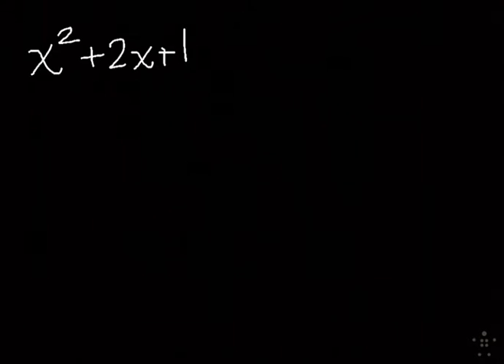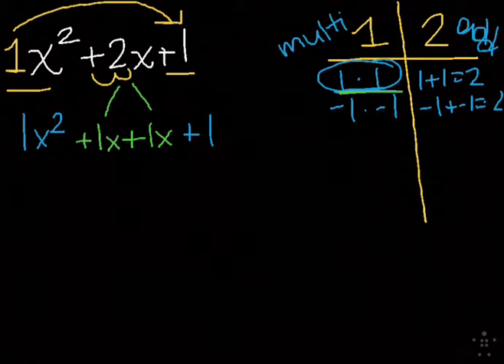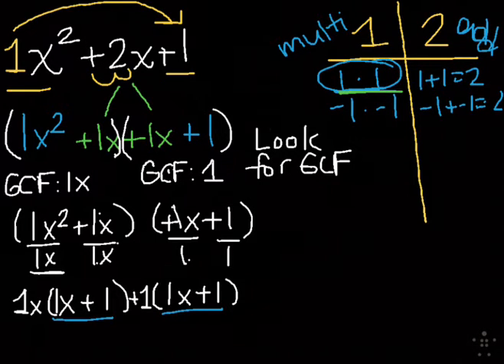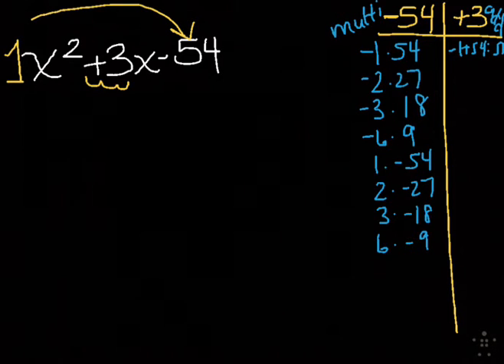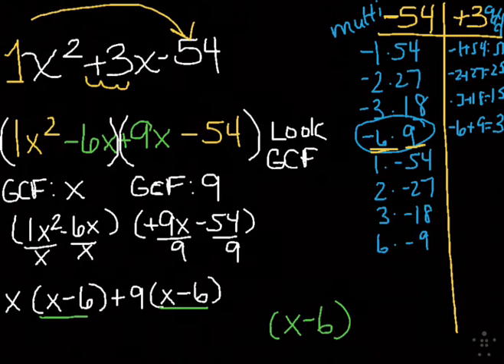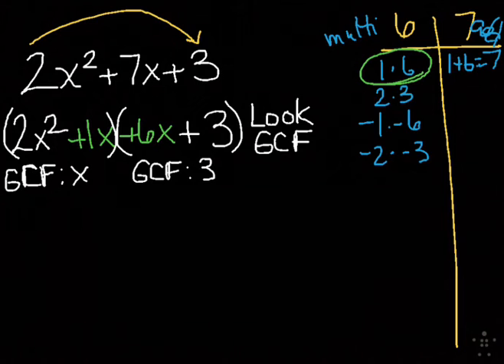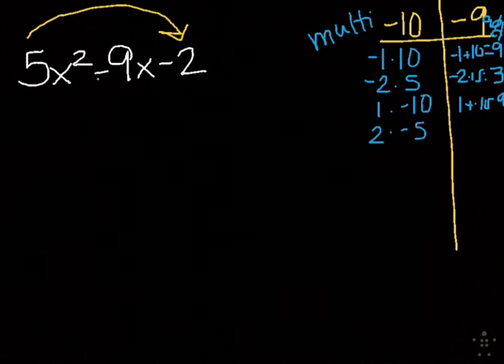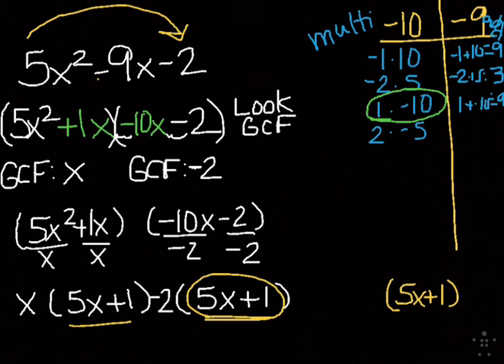Factoring Quadratics by Grouping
This video demonstrates how to use the grouping method to factor quadratics. You may also see it called "breaking the bs".